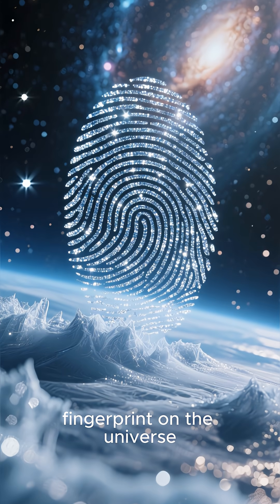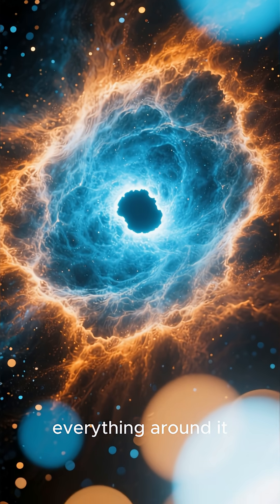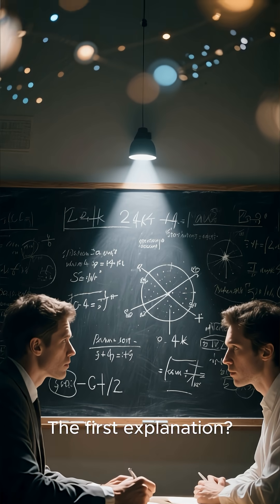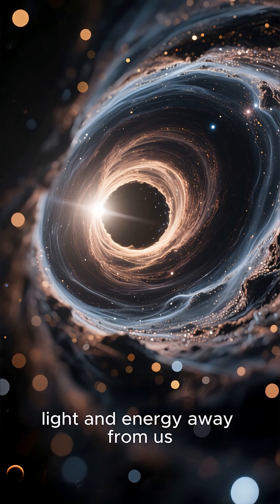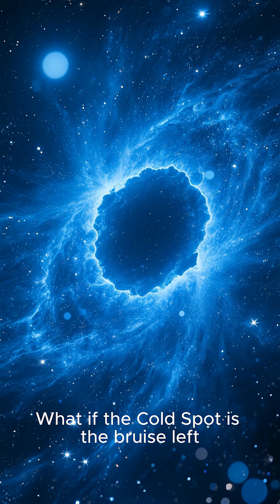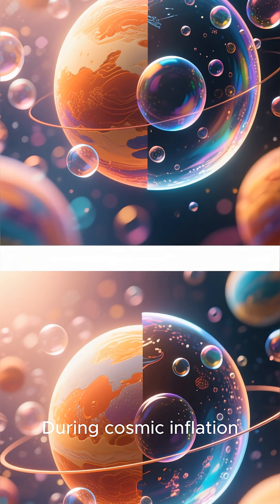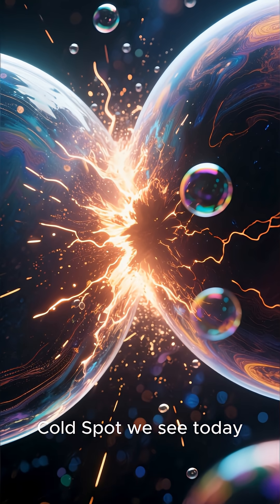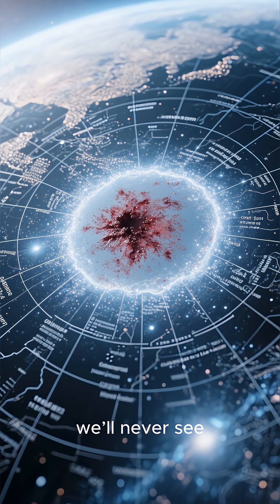“The Cosmic Cold Spot — Evidence of a Collision With Another Universe?”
There’s a massive, unexplained cold region in the universe known as the Cosmic Cold Spot—and scientists still can’t agree on what created it. Some think it’s just a giant void. But others believe it may be something far more dramatic: the leftover scar from a collision between our universe and another universe during the early moments after the Big Bang.

In this video, we explore what the Cold Spot is, why it shouldn’t exist, and why some cosmologists think it could be the first real evidence that the multiverse is real.

Dive into one of the strangest mysteries written across the cosmos.